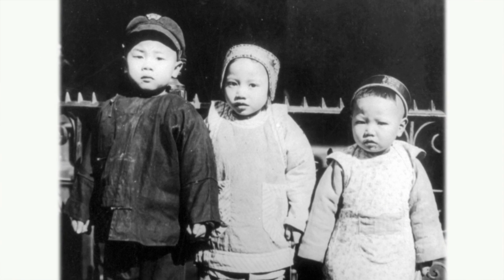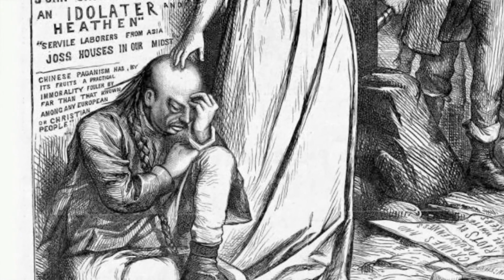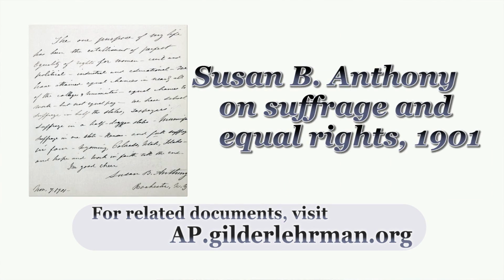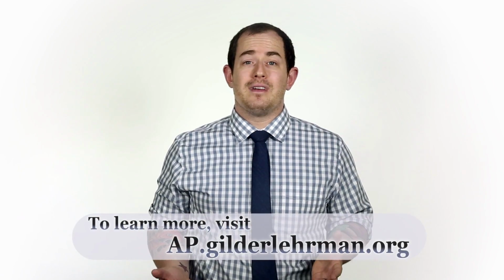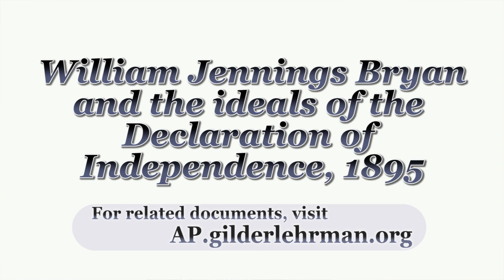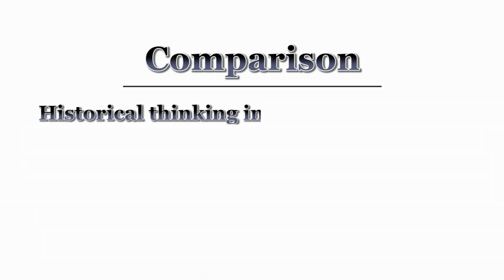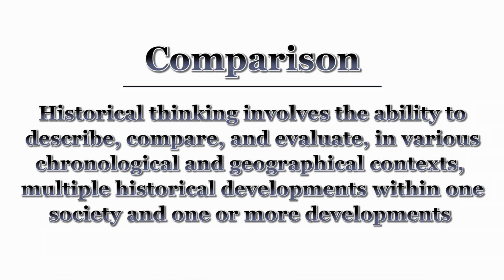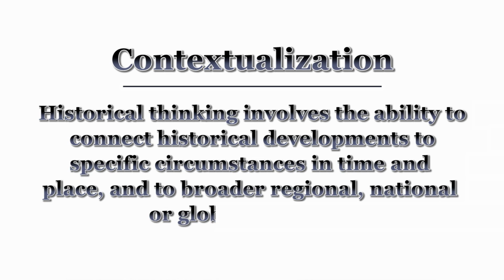AP US History Study Guide Period 6 1865 to 1898 HD 1